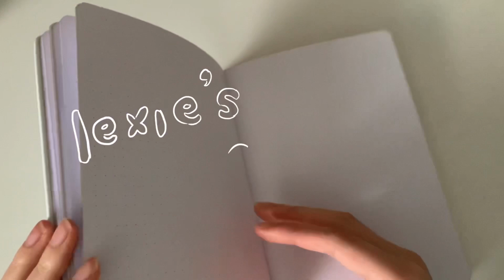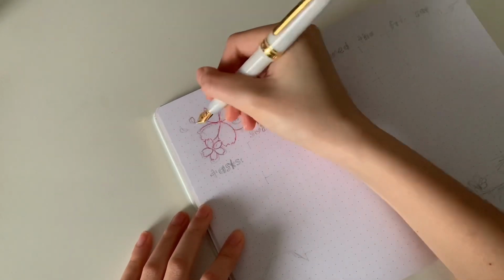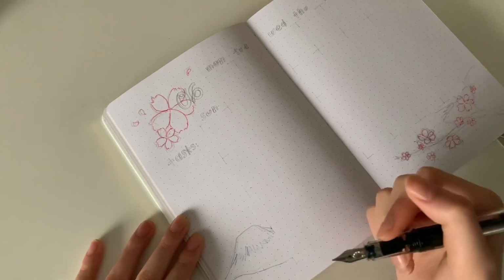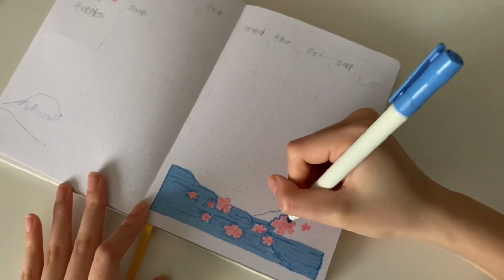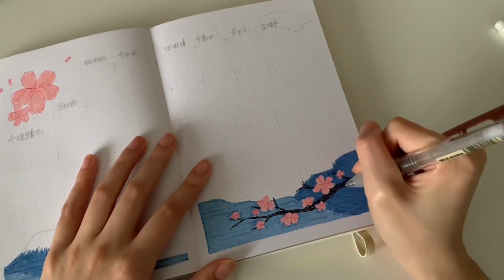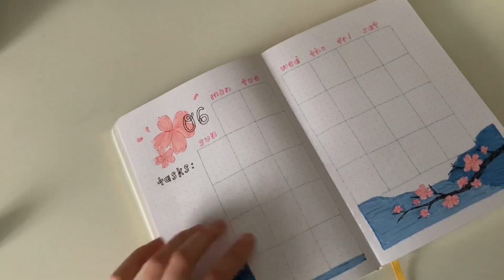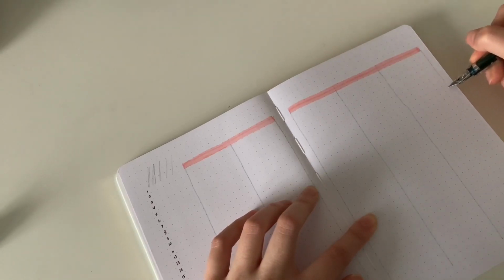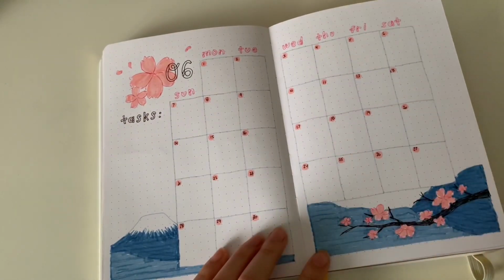plan with me - june 2020 bullet journal monthly setup !!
hello everyone!! here's my monthly bullet journal setup for june~ sorry this pwm is a little late. hope you are all safe and well.

as mentioned in the video, here are some links with a huge variety of resources and ways for you to donate, sign petitions and educate yourself about the Black Lives Matter movement. please take the time to read them! i have shared some additional informative posts in my instagram story highlights, but these links are all you need to start learning and taking action.

if you are financially unable to donate, here’s zoe amira’s youtube video which you can watch on repeat, all the adsense proceeds are donated to BLM as well as BLM-associated bail funds for protesters.